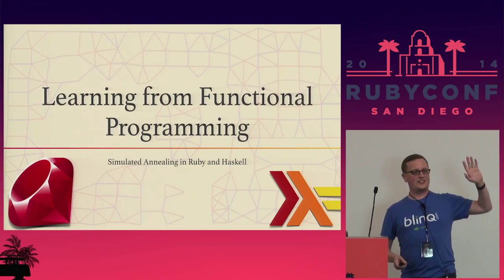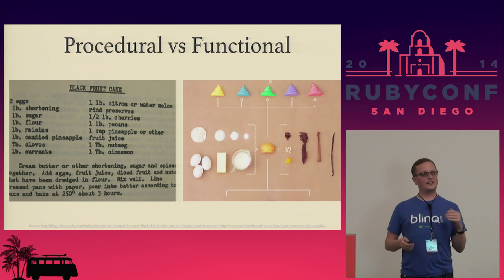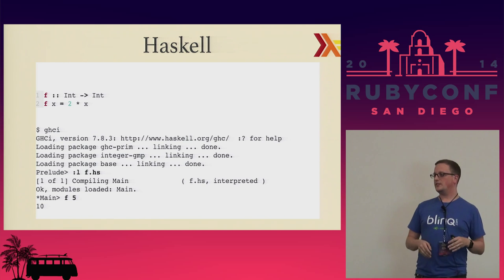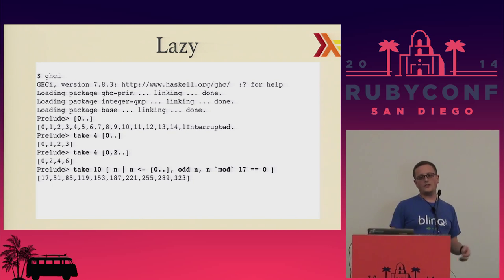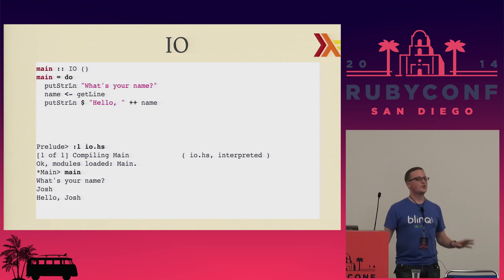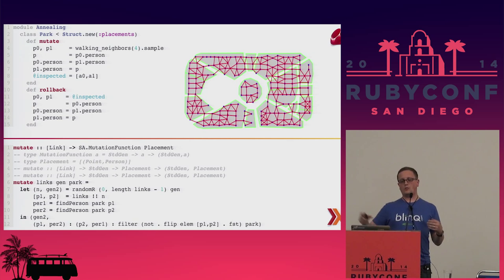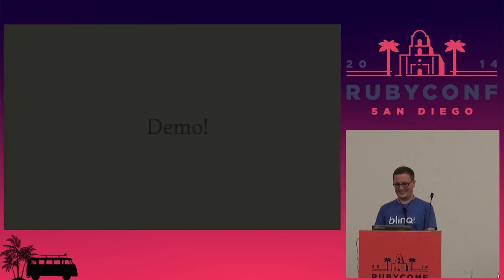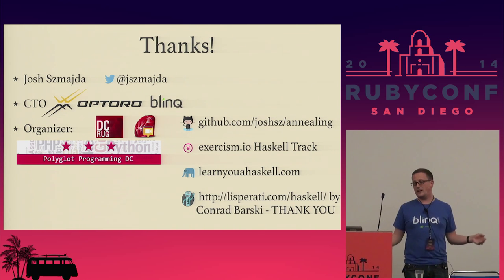RubyConf 2014 - Learning from FP: Simulated Annealing in Haskell and Ruby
By, Josh Szmajda

Haskell is a functional programming language that cleanly separates pure algorithms from messy real-world concerns. To learn how it ticks, I've translated an algorithm for Simulated Annealing from Haskell to Ruby. It also gave me an excuse to play with ruby-processing, a toolkit for graphics processing ;). Come learn about Functional Programming and how it can make your Ruby better!